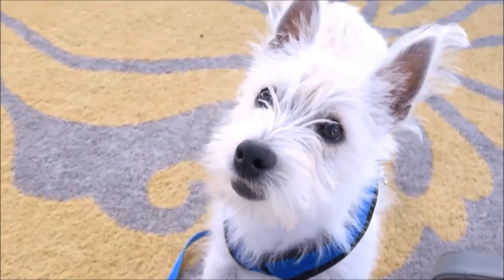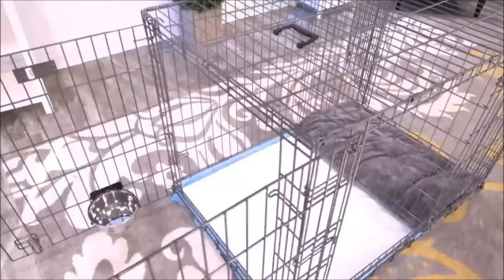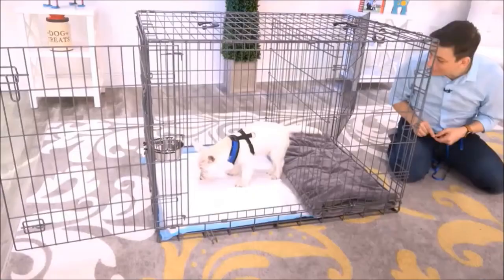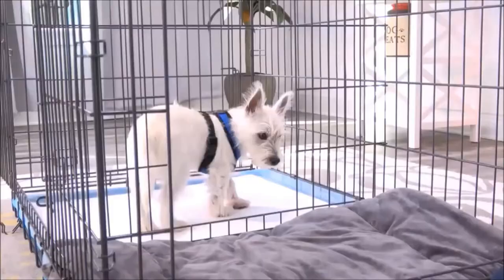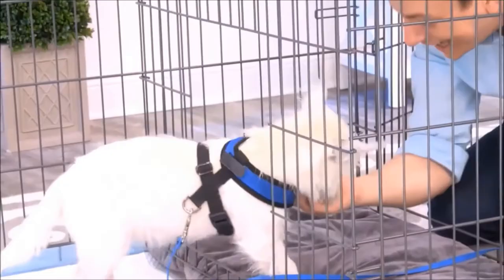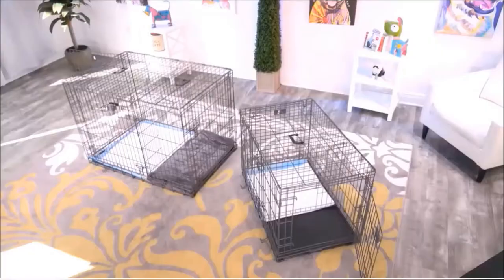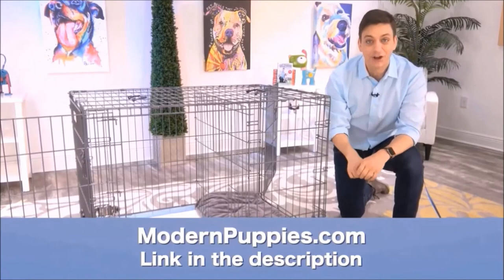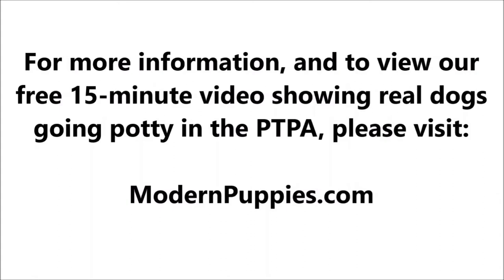Afghan Hound Potty Training from World-Famous Dog Trainer Zak George - Train an Afghan Hound Puppy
Potty Training an Afghan Hound. World-famous dog trainer Zak George teams up with Modern Puppies. for more information.

Zak George has been featured on numerous television shows. Zak George has more YouTube subscribers than any other dog trainer in the world! See Zak George demonstrate the amazing Potty Training Puppy Apartment in this fun video featuring Argyle, the cute Westie. Keep in mind, the training techniques in this short video are being demonstrated by a Westie puppy, however, the techniques are exactly the same for an Afghan Hound puppy or an Afghan Hound adult dog.

The Puppy Apartment has successfully potty trained over 100,000 dogs, including Afghan Hounds!

Potty training an Afghan Hound can be very time consuming and extremely frustrating. The Puppy Apartment is a one-bedroom, one-bathroom home that teaches and trains your Afghan Hound to always go potty in their own indoor dog potty. It eliminates the time and frustration out of potty training an Afghan Hound. It also takes away all the stress of worrying about your Afghan Hound having to potty!

The Puppy Apartment takes the MESSY out of paper training, the ODORS AND HASSLES out of artificial grass training, MISSING THE MARK out of potty pad training, the CREEPY BUGS out of unsanitary grass sod training and HAVING TO HOLD IT out of crate training. House training an Afghan Hound has never been cleaner, faster or easier!

If you are seeking Afghan Hound puppies for sale or adoption, please visit our Breeders page or Rescue Program page at our website.